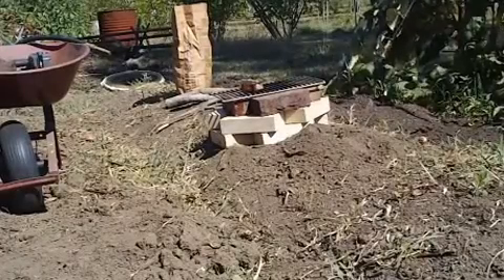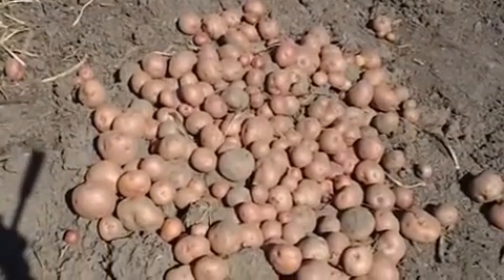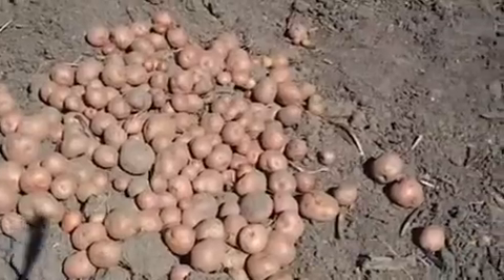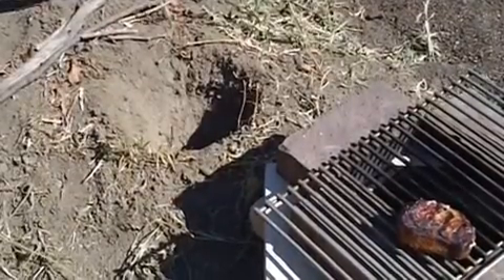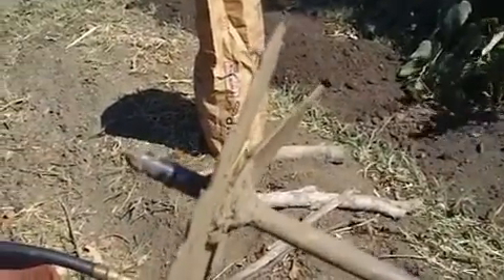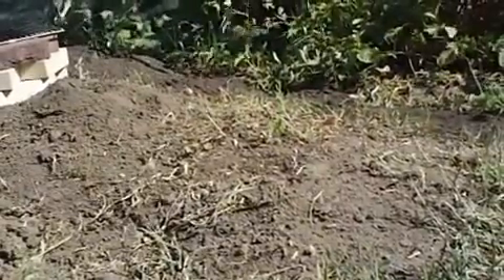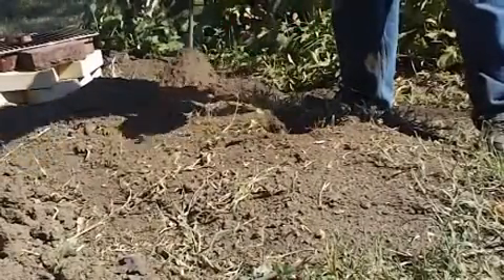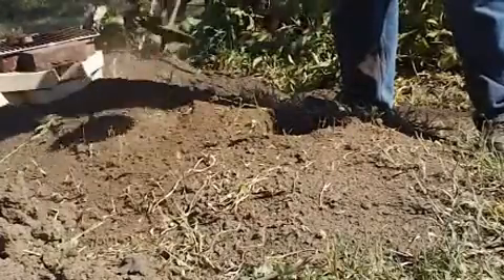Digging Potatoes and other Gardening Adventures